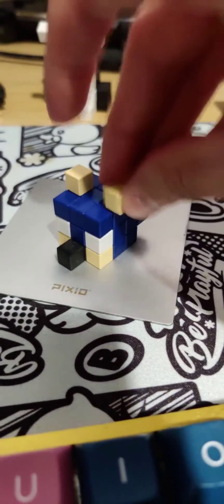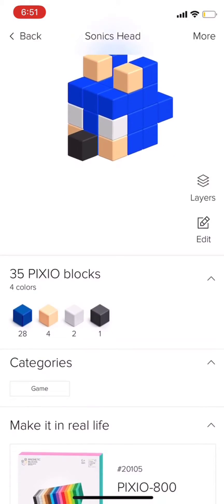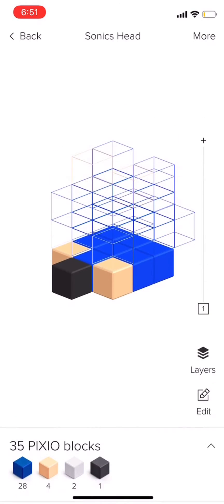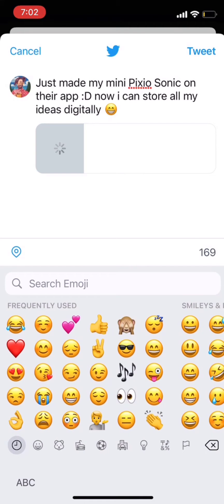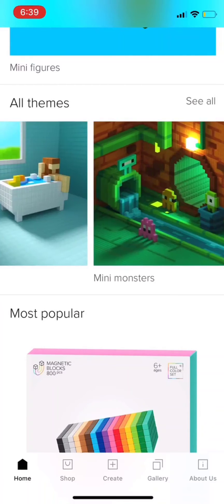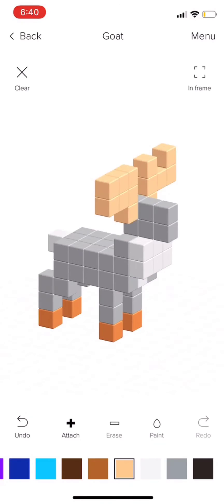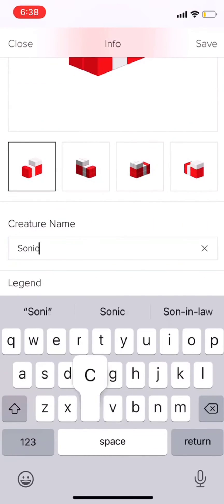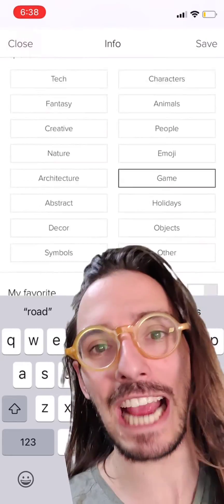Pixio iOS app for voxel editing!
PIXIO have made an iOS app for voxel editing. i make things with their cubes all the time but im glad i can store it on my phone now. like my own instructions catalogue.

you should give it a go!